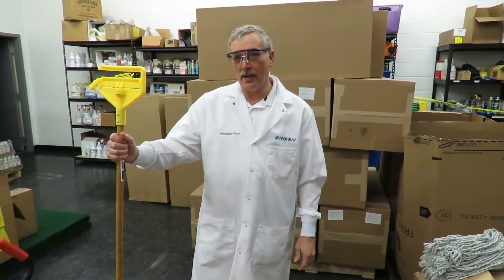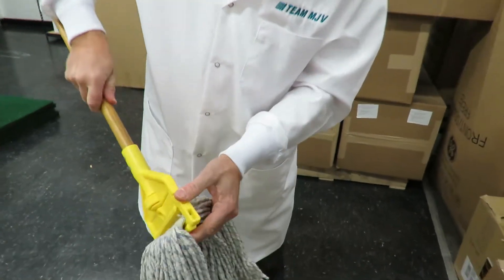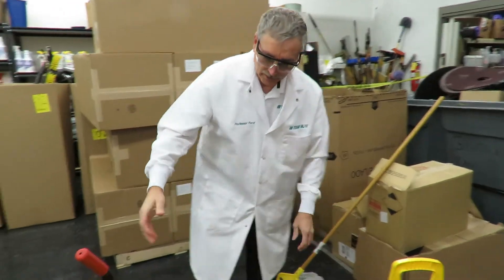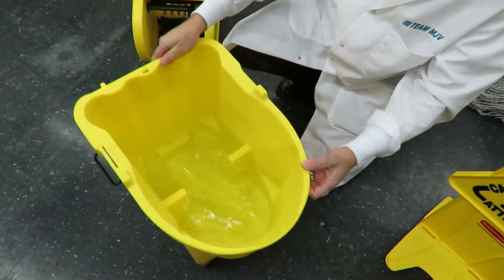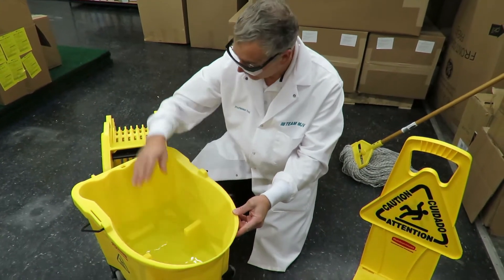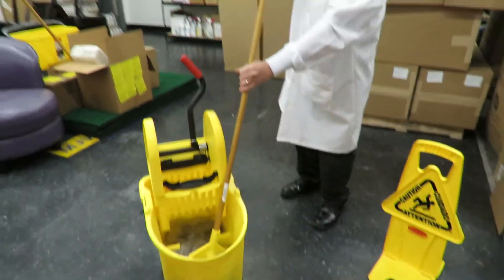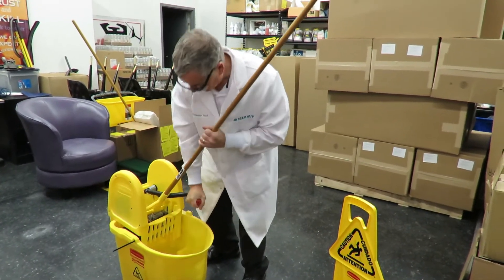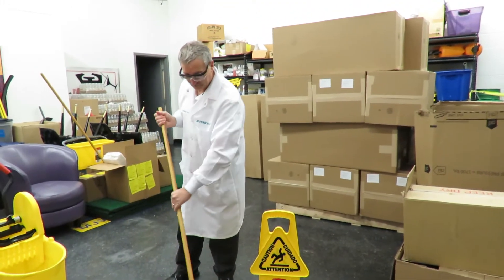MopBucket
Do you know how full to fill your mop bucket? How about putting the mop head on the mop handle the proper way?  Professor Ford shows you in this video!